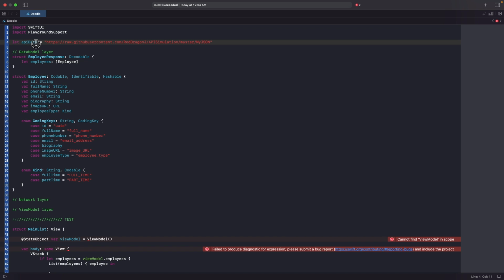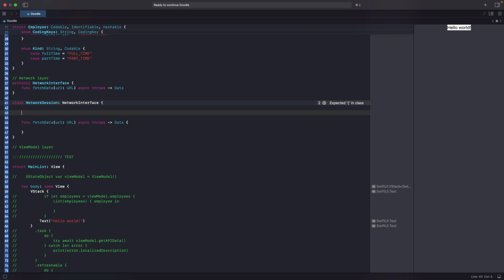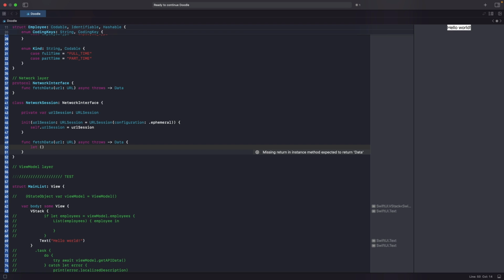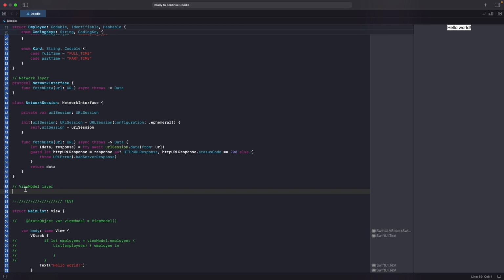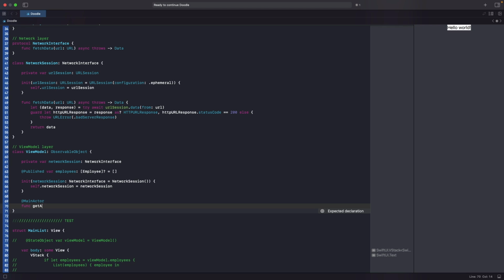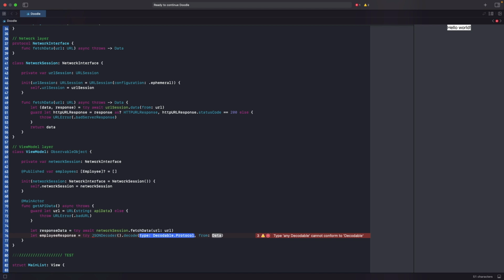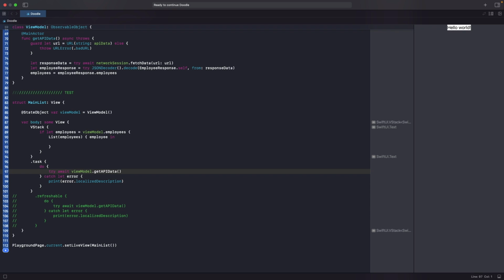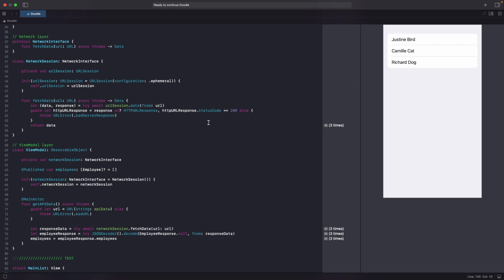Swift Dependency Injection With Async Await | SwiftUI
Welcome to this tutorial where we will be discussing how to implement Dependency Injection in Swift with Async Await. This is an advanced tutorial that will help you to understand how to use Dependency Injection to make your code more maintainable and testable. We will be focusing on how to use Async Await to handle dependencies that are asynchronous. By the end of this tutorial, you'll know how to use Dependency Injection in your SwiftUI projects and how to use Async Await to handle asynchronous dependencies. This tutorial is perfect for developers who have some experience with iOS development and are looking to learn more about advanced Swift development techniques. So grab your Mac and get ready to take your iOS development skills to the next level with Swift Dependency Injection and Async Await!